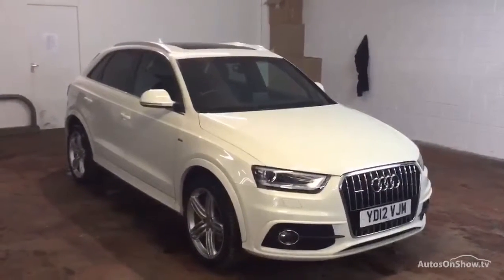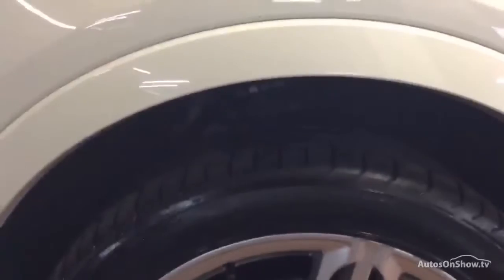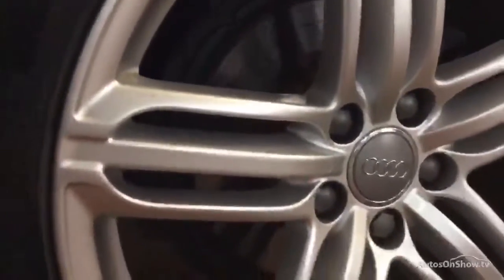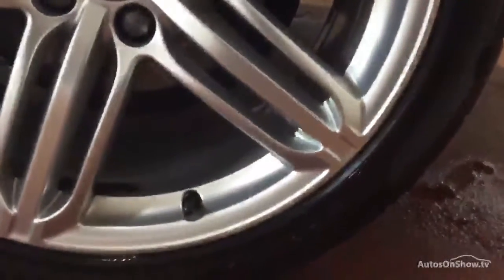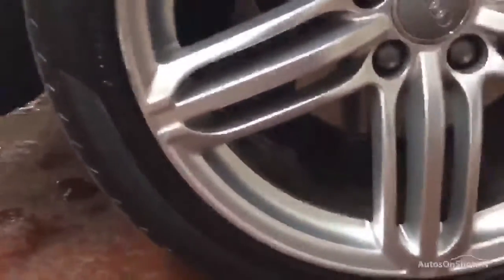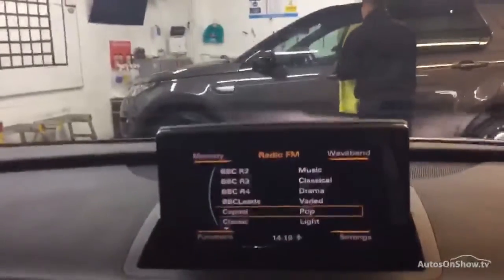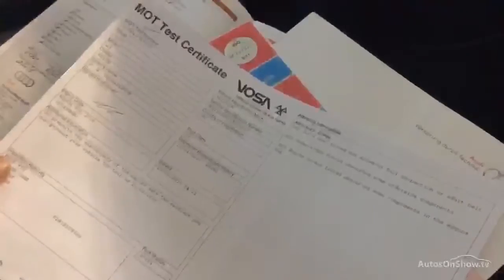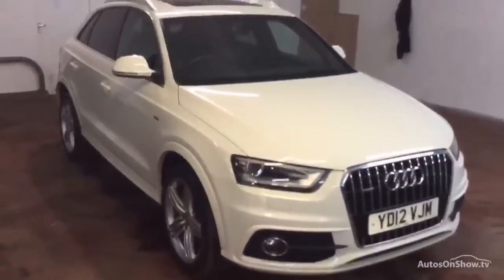AUDI Q3 TFSI QUATTRO S LINE WHITE 2012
2012 AUDI Q3 TFSI QUATTRO S LINE ESTATE PETROL, in WHITE